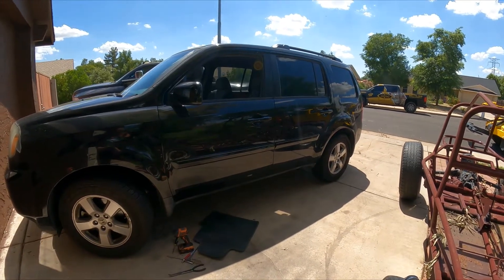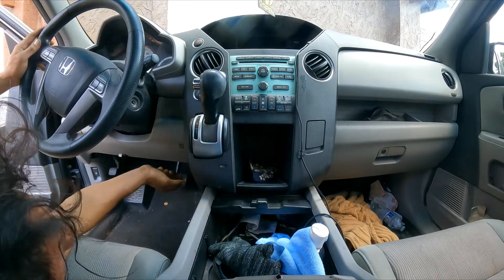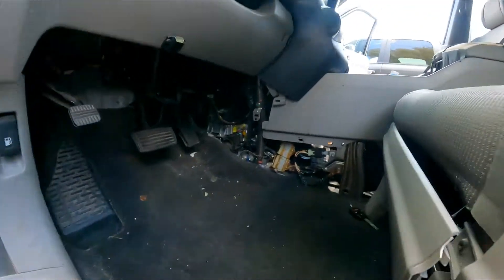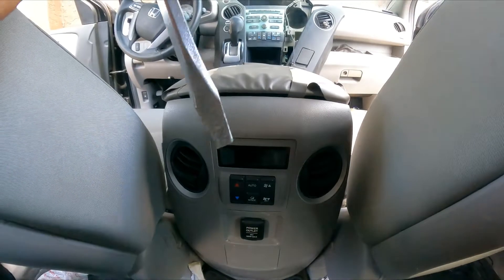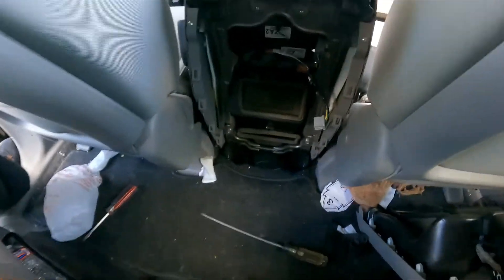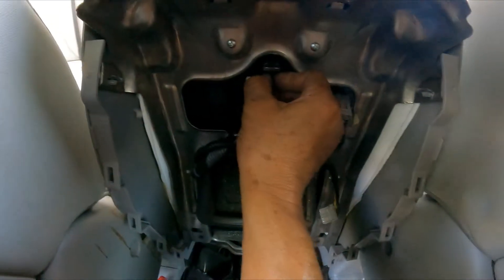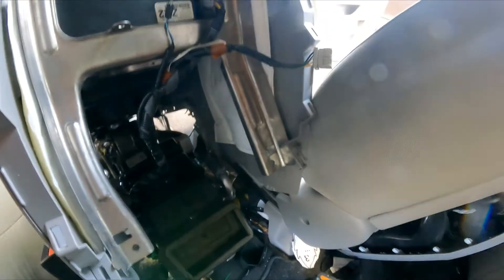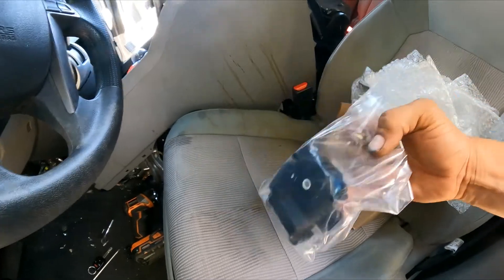2010 Honda Pilot EX Rear ac not WORKING and Inside Noise Problem solved (EASY)